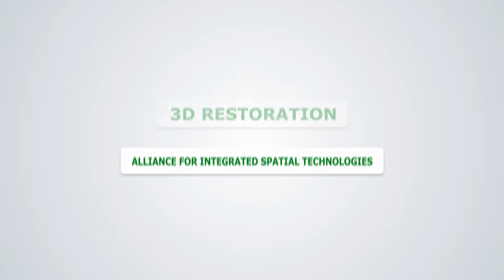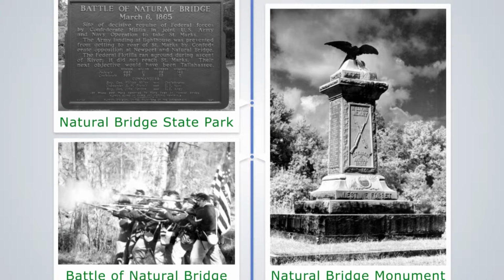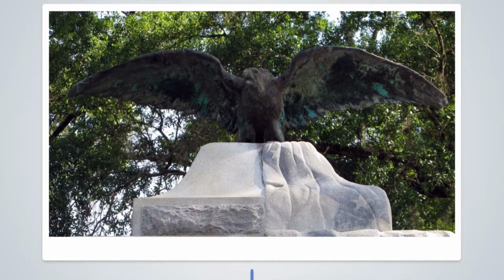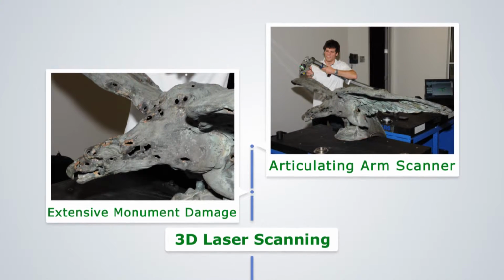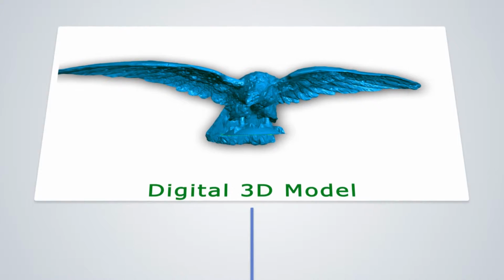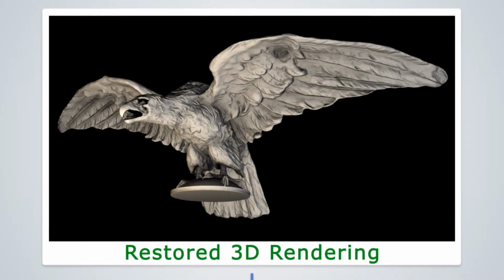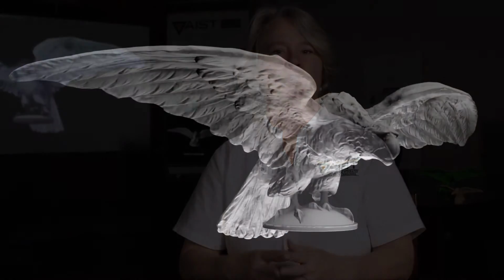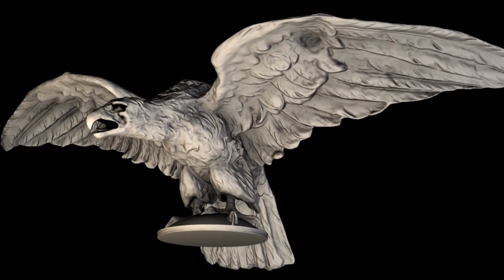Making digital and interpretive replicas from 3D laser scan data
In this video, Dr. Lori Collins, Co-Director of the Alliance for Integrated Spatial Technologies, will share a 3D workflow using a case study of a vandalized monument where 3D is being used for conservation, preservation, digital archiving and digital replication processes.